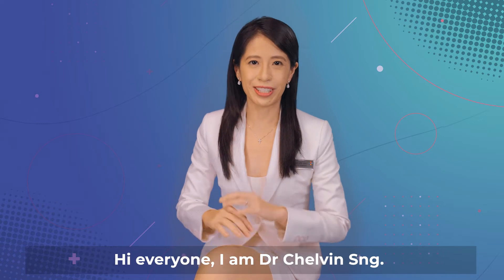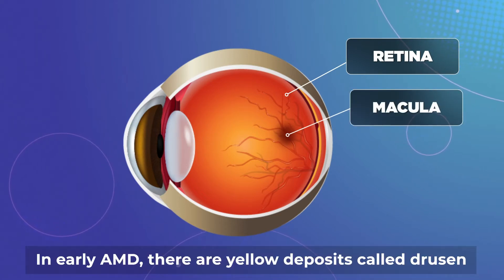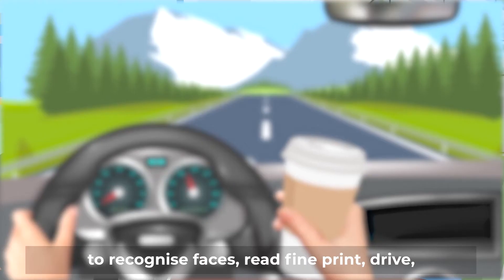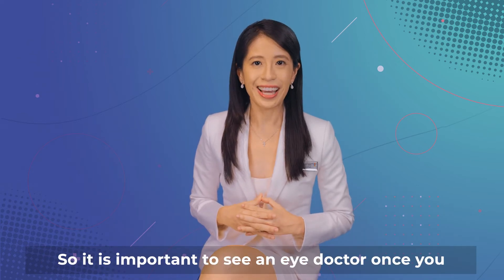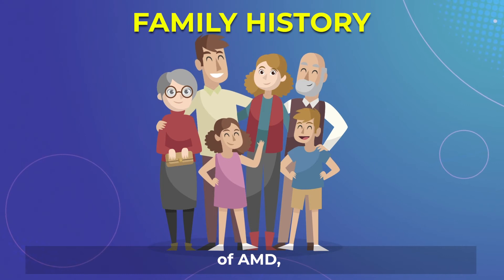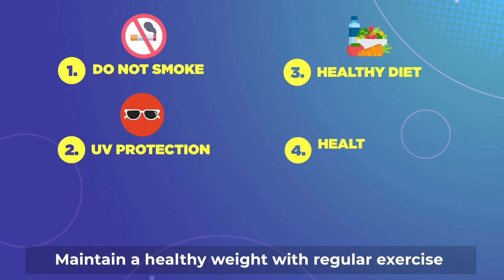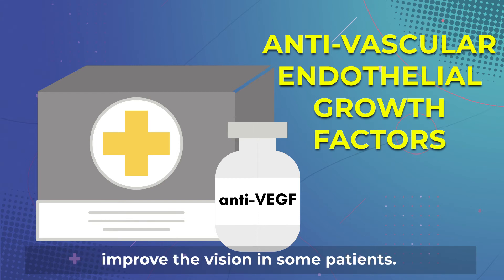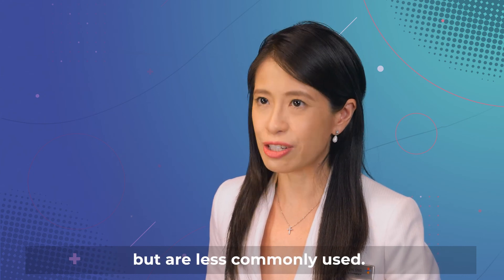NUH - Healthy Eyes, Healthy Life: Age-related Macular Degeneration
Age-related macular degeneration, also known as AMD, is the leading cause of irreversible visual impairment and blindness in older persons. What are the symptoms of AMD and how can you spot them before it is too late? A/Prof Chelvin Sng, Senior Consultant, Department of Ophthalmology, National University Hospital provides insights into this condition.